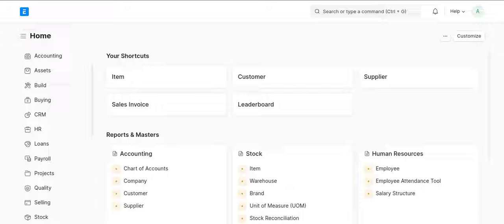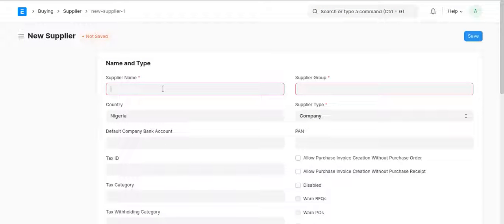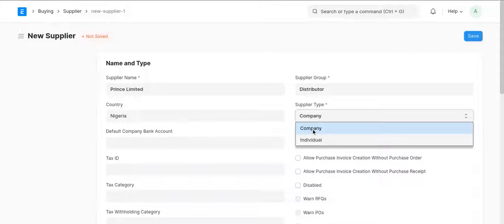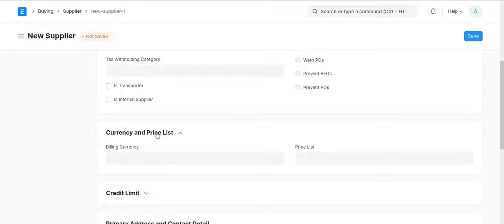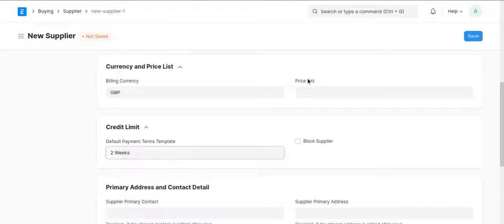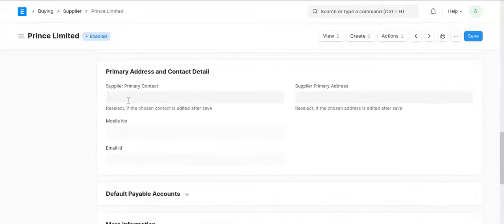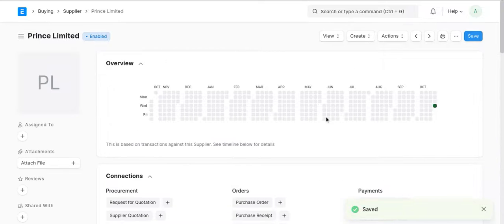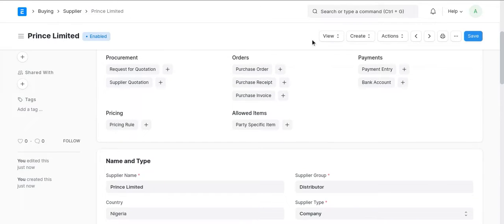How To Create A Supplier on ERPNext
In this video, we will show you how to create a supplier